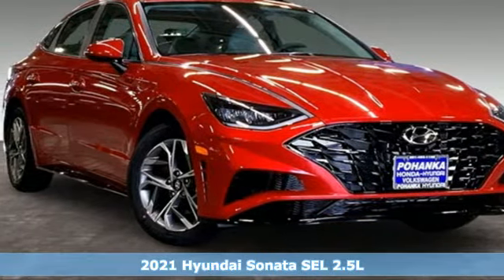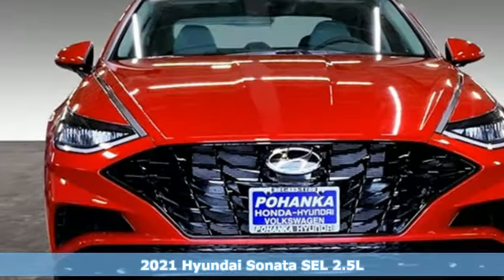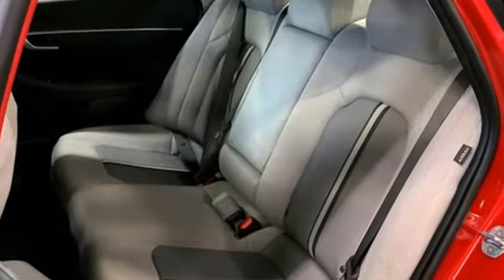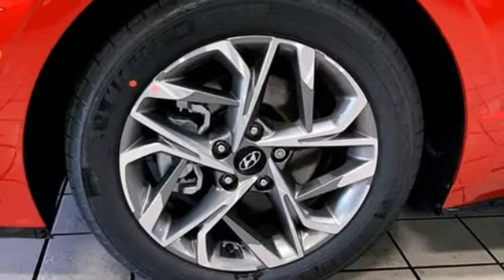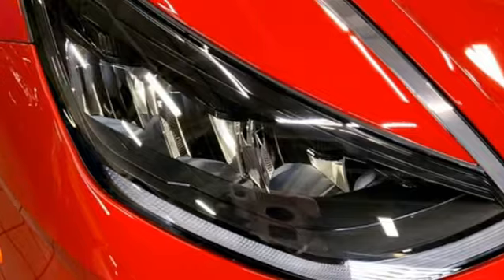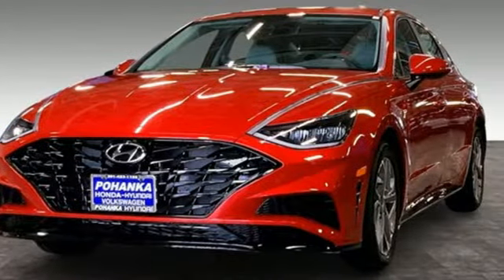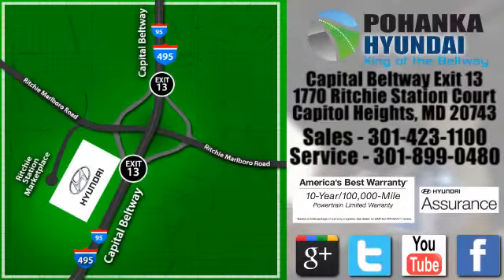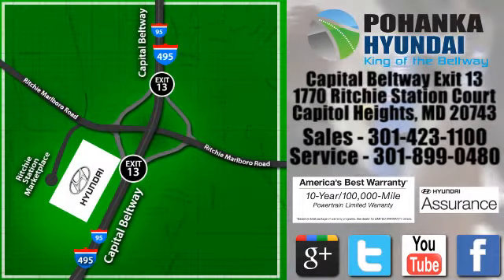New 2021 Hyundai Sonata Capitol Heights MD Washington-DC, MD FMH112136 - SOLD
Year: 2021
Make: Hyundai
Model: Sonata
Trim: SEL
Engine: 2.5L I4
Transmission: 8-Speed Automatic with Overdrive
Color: Red
Interior: Dark Gray
Stock #: FMH112136
VIN: 5NPEL4JA7MH112136
Calypso Red 2021 Hyundai Sonata 2021 Hyundai Sonata SEL FWD 8-Speed Automatic with Overdrive Dark Gray Cloth. 2.5L I4 Price includes: $2000 - Retail Bonus Cash. Exp. 05/03/2021 $500 - HMF Standard Rate Bonus Cash . Exp. 05/03/2021

Address:
1770 Ritchie Station Court